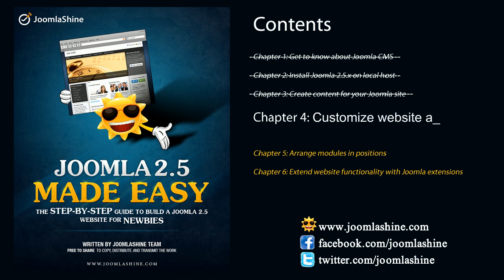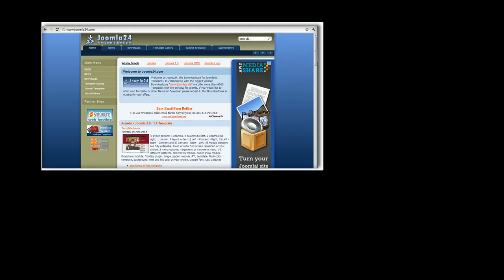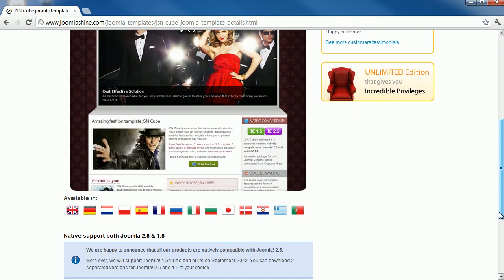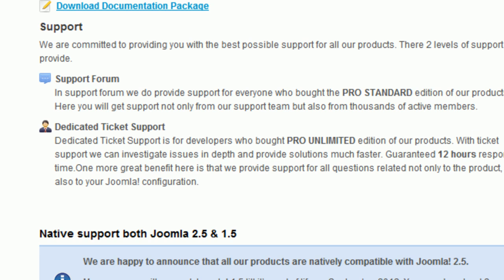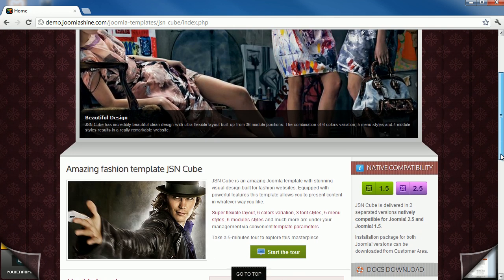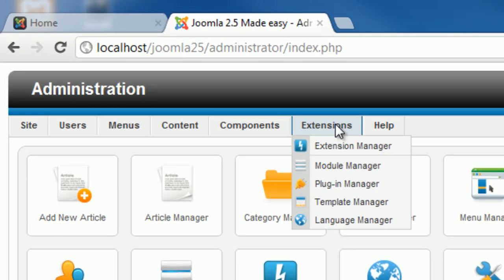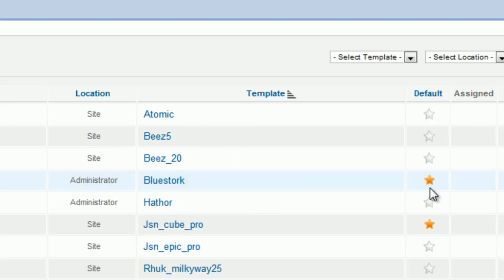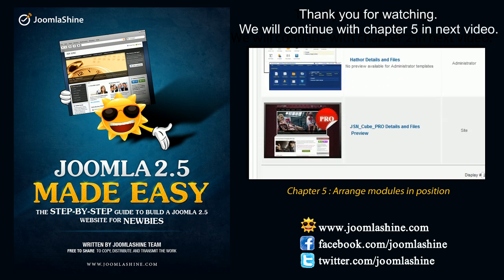Chapter 4 | Customize site appearance with Joomla template